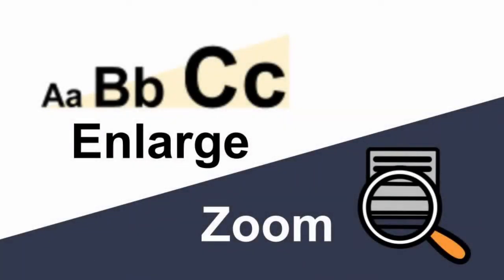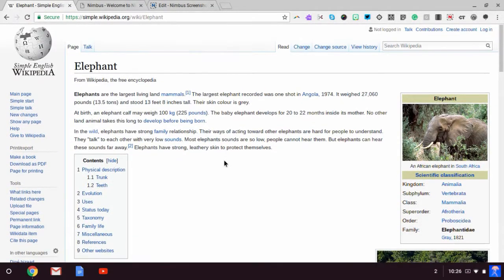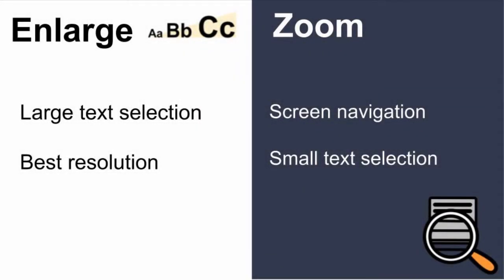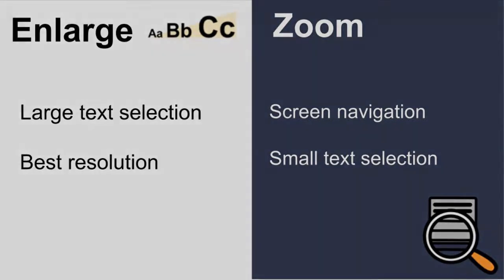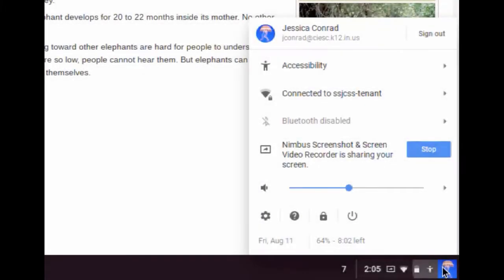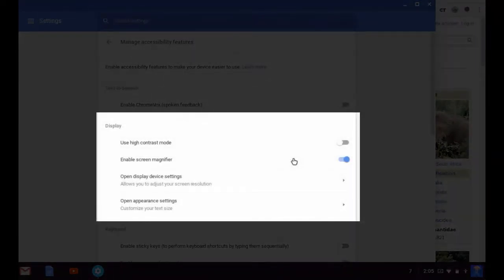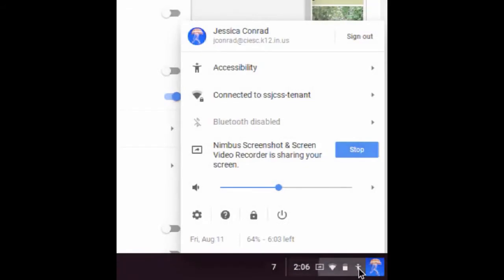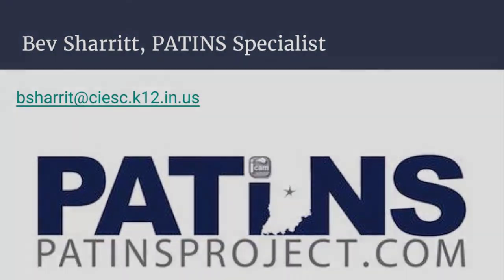PATINS Tutorial: How to Zoom and Enlarge on a Chromebook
PATINS Specialist Bev Sharritt demonstrates the hows and whys of zooming and enlarging for accessibility on a Chromebook.